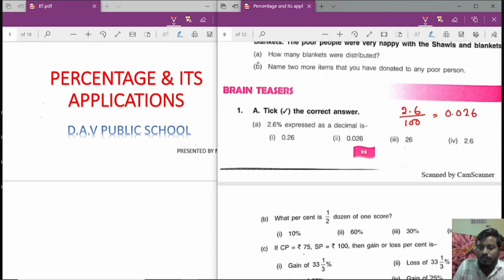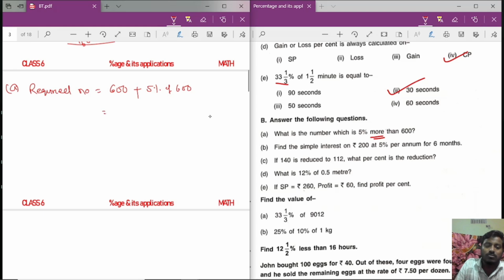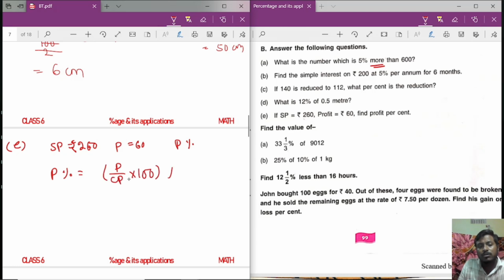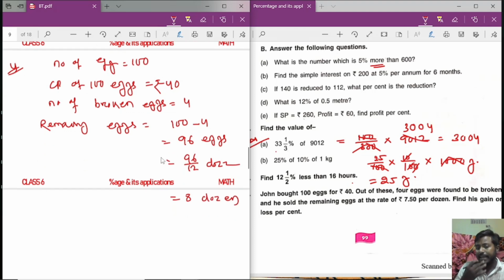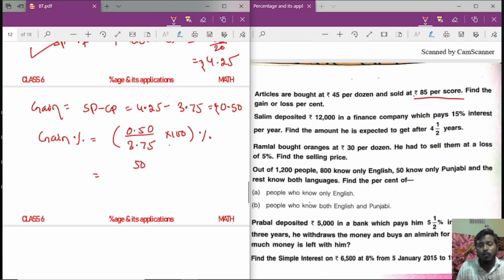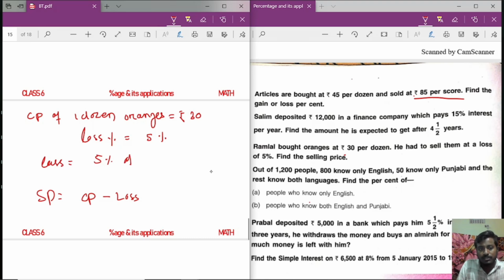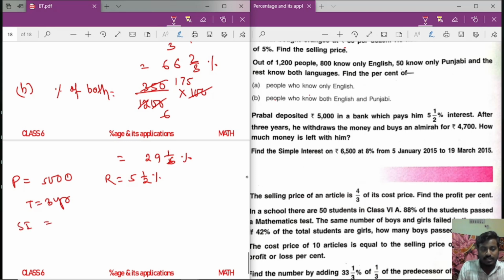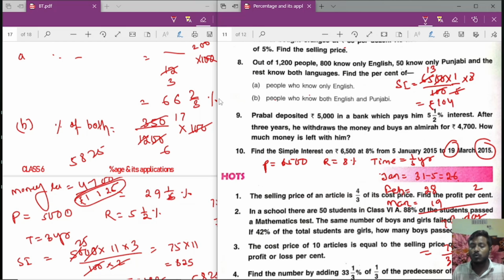Class 6 Math BRAIN TEASERS Solution | PERCENTAGE & ITS APPLICATION | DAV Public School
Master the PERCENTAGE & ITS APPLICATION with detailed solutions to Class 6 Math BRAIN TEASER , specially designed for DAV Public School, Cuttack students! These solutions are crucial for your preparation for PT-2 and Annual Exams 2024-25. This video breaks down every concept step-by-step, helping you excel in Pwecentage and boost your confidence for the exams.